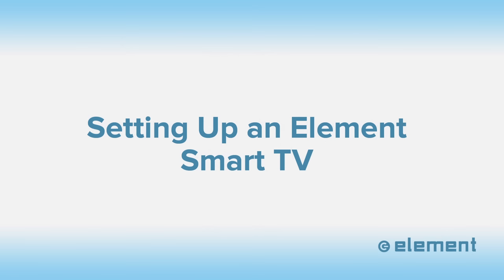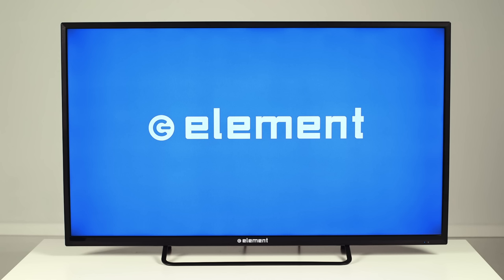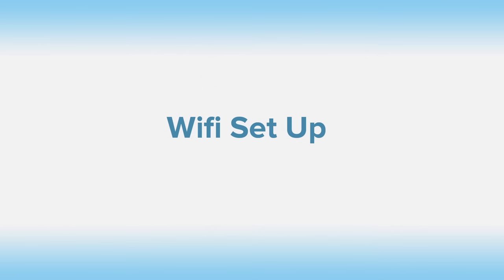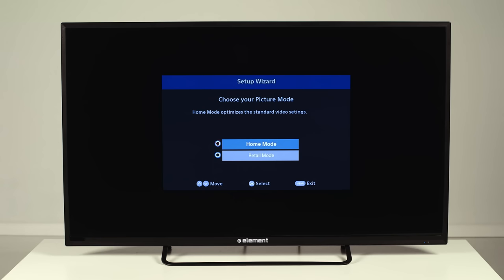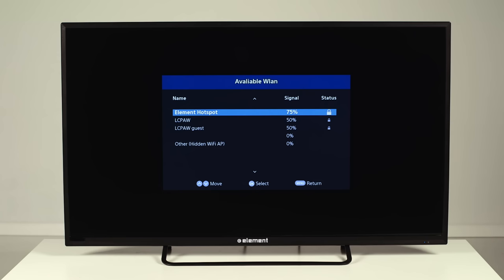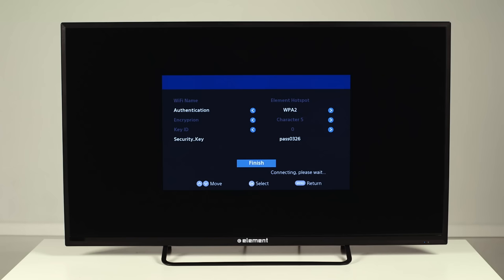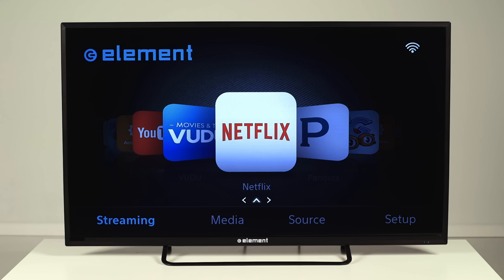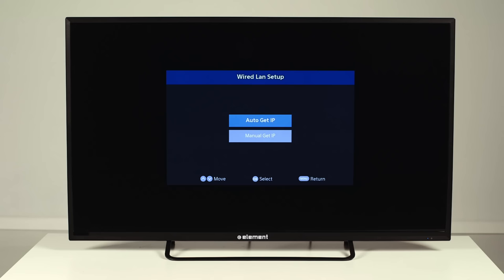How To Set Up your Smart TV